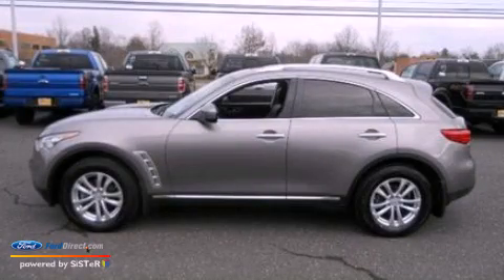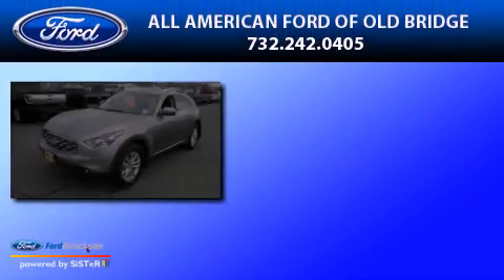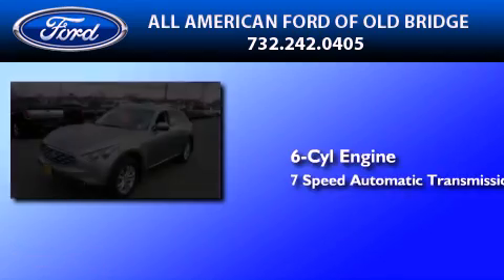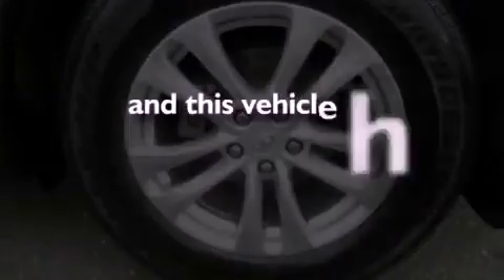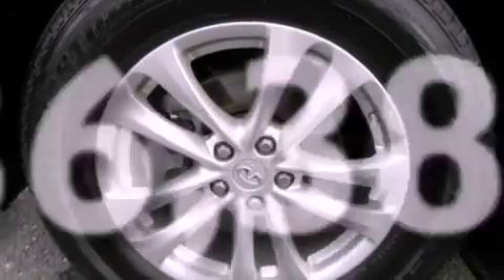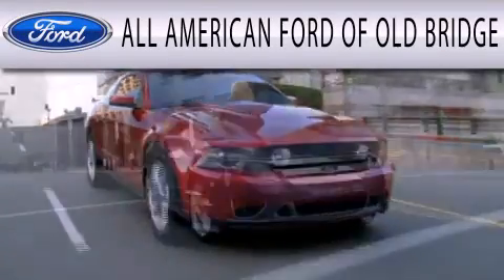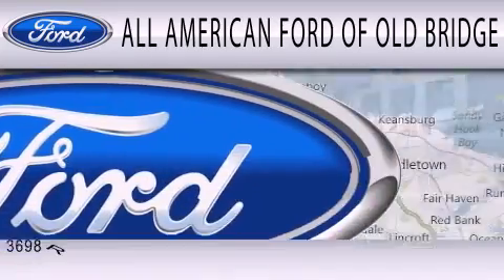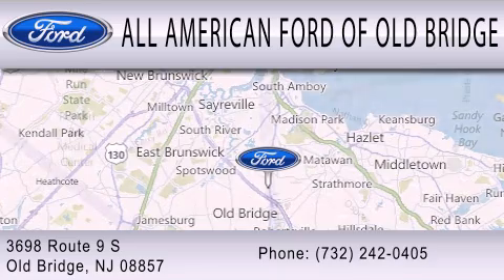2010 INFINITI FX35 Old Bridge NJ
Year : 2010
 Make : INFINITI
 Model : FX35
 Engine : 3.5L V6 24V MPFI DOHC
 Trans . : 7-SPEED AUTOMATIC
 Exterior : PLATINUM GRAPHITE
 Miles : 36,389
 Interior : GRAPHITE
 Stock : U89363